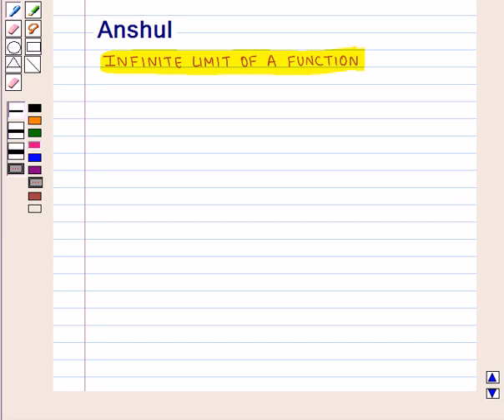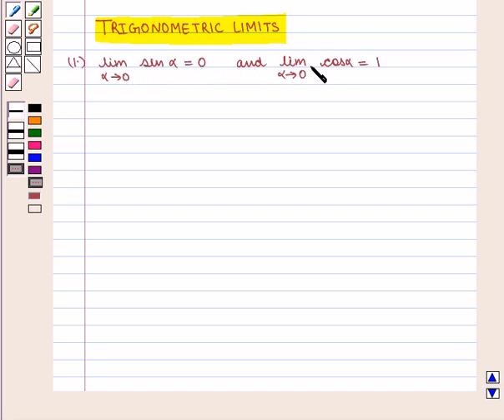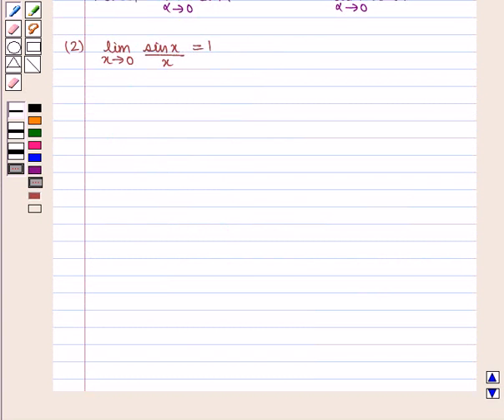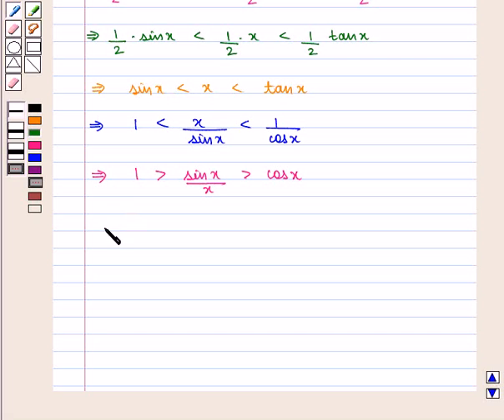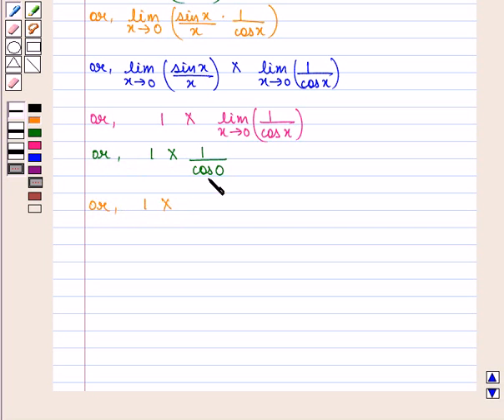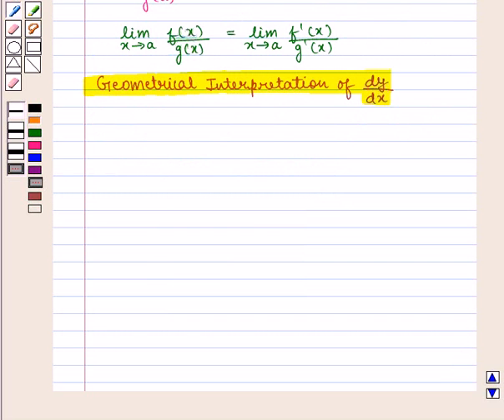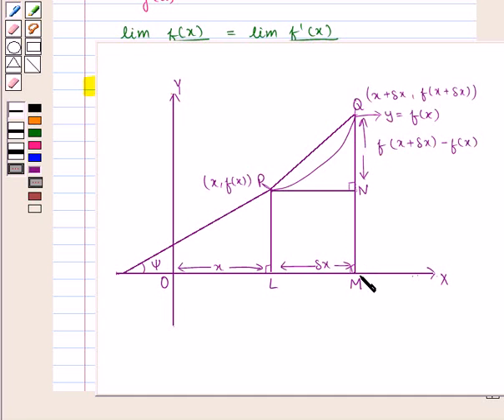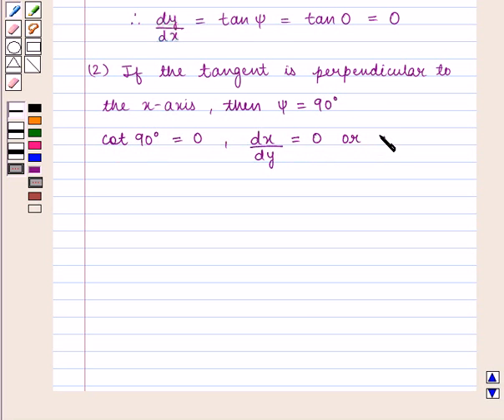Maths XI ICSE 14 KC3